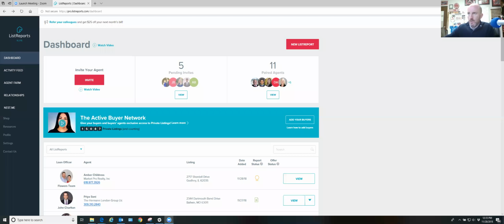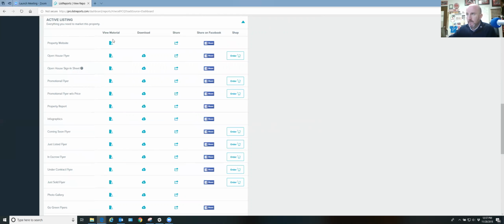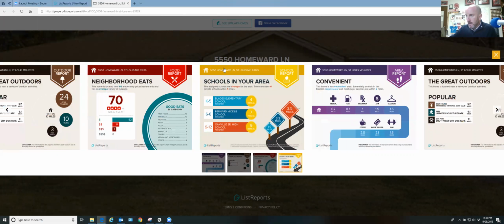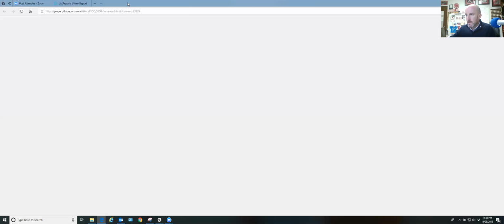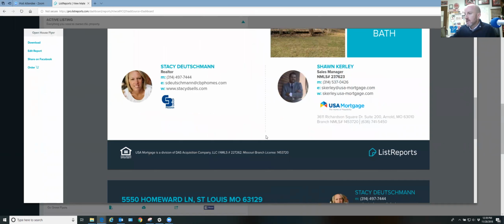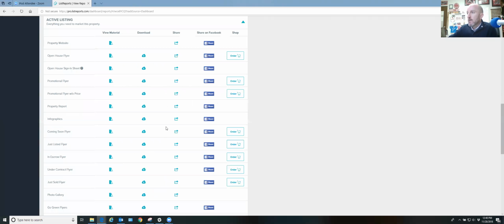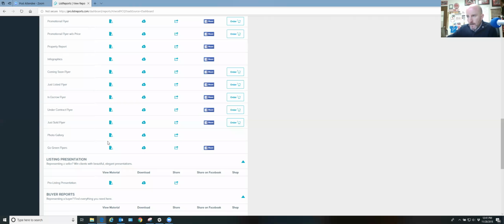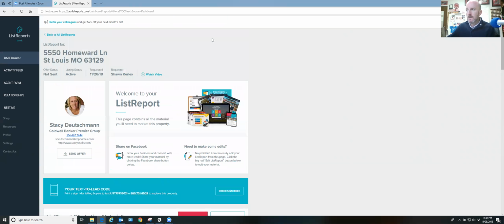ListReports basics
Intro to ListReports